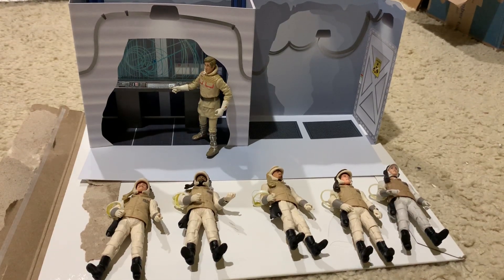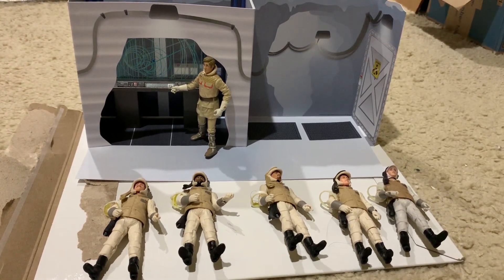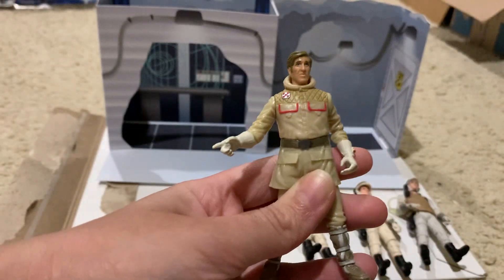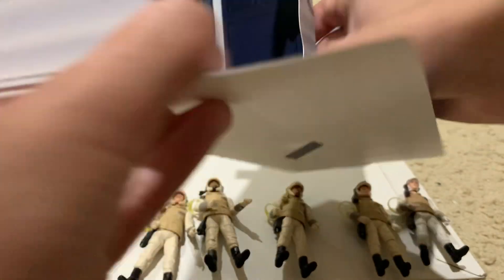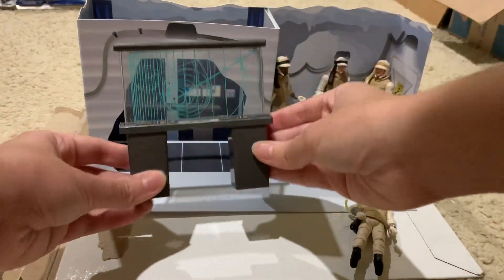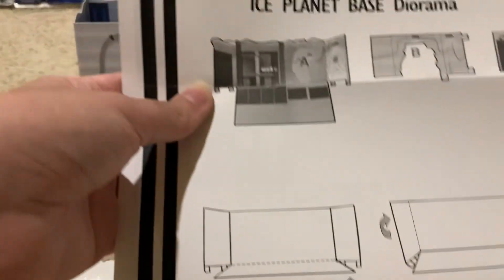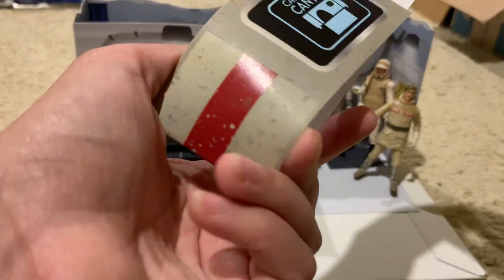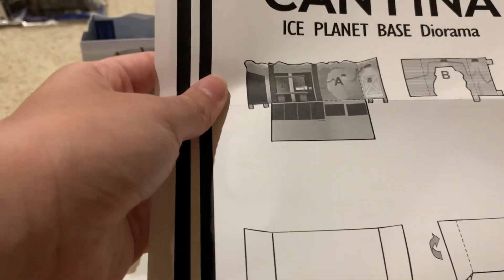Star Wars 3.75 Cantina Cardstock Ice Planet Base Diorama review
I Review The Ice Planet Base Diorama from Cardstock Cantina on Etsy!